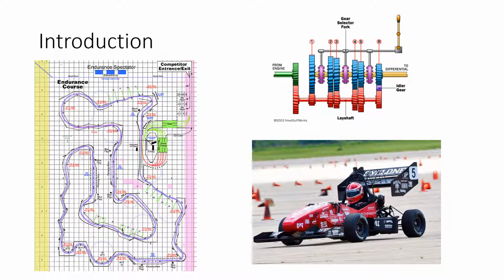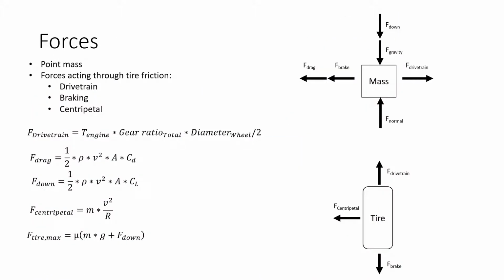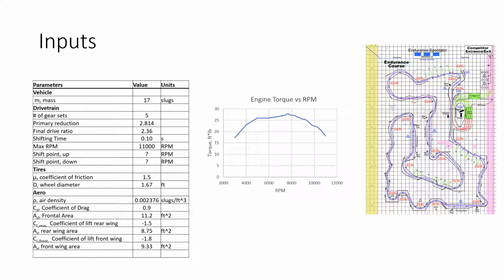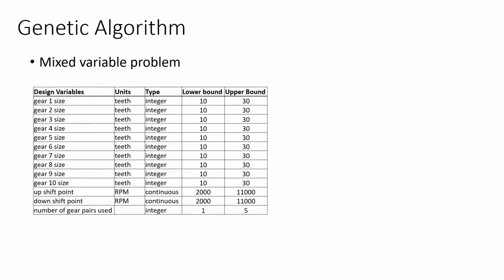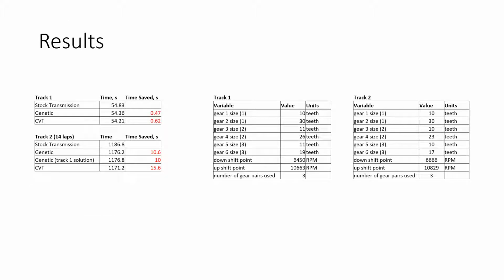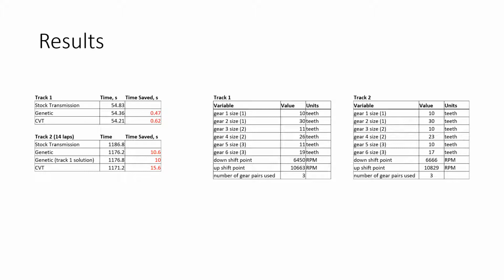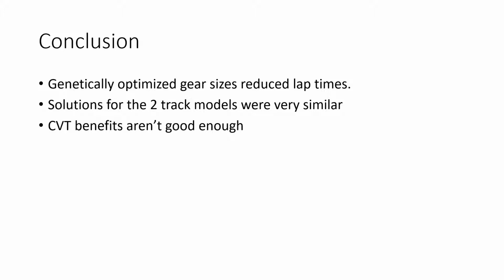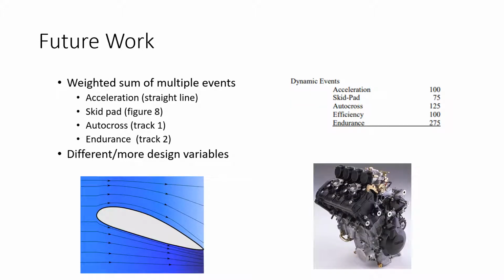MEMS 5001 Final Video